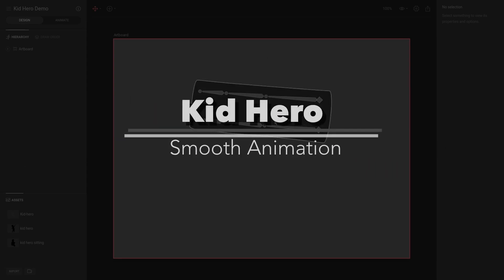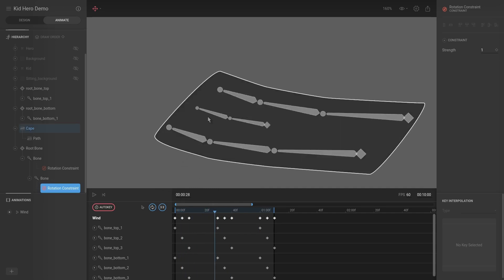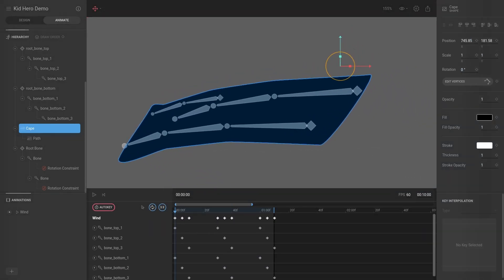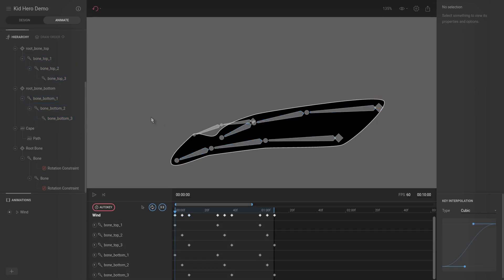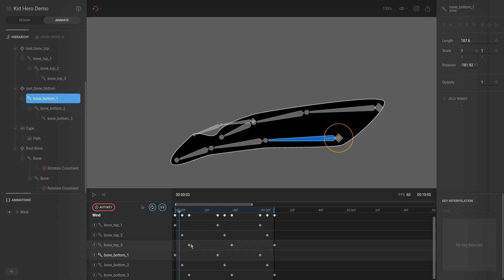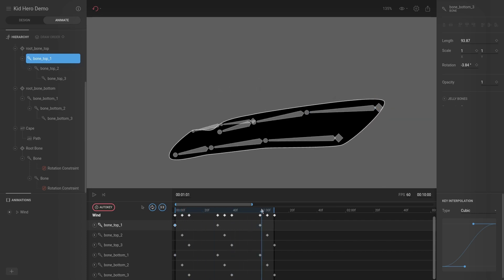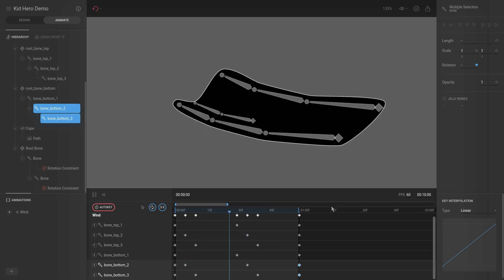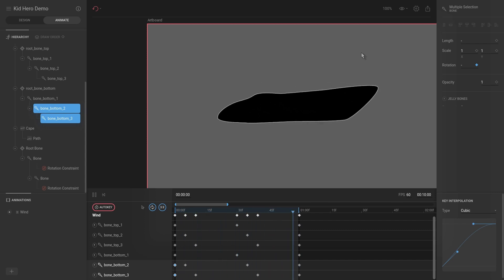Rive: Kid Hero - #24 Smooth Animation